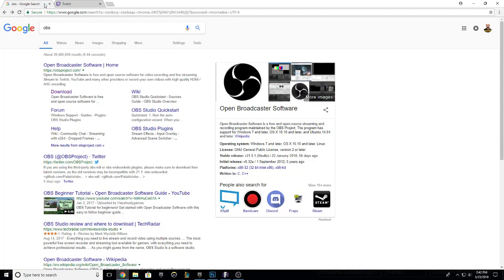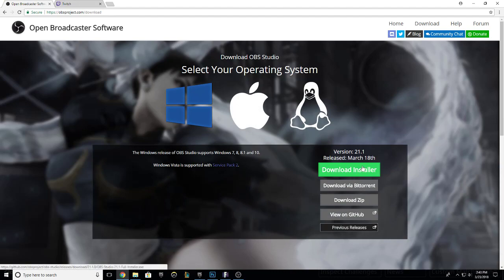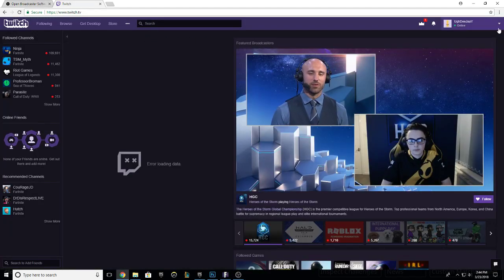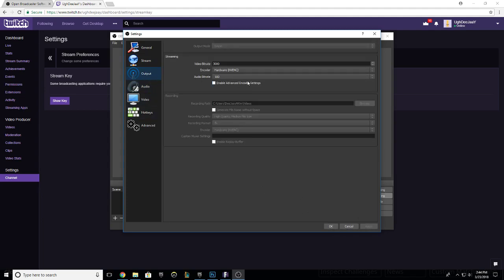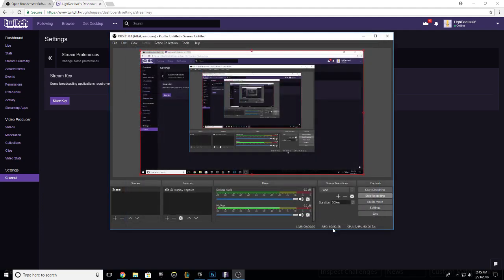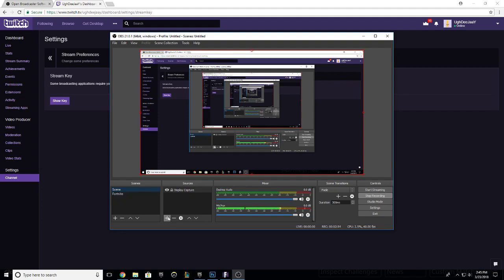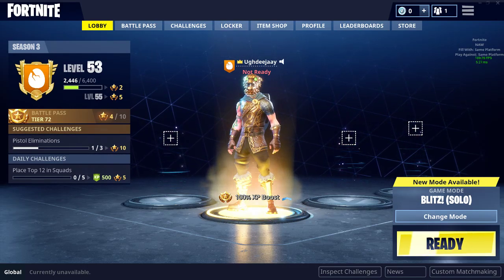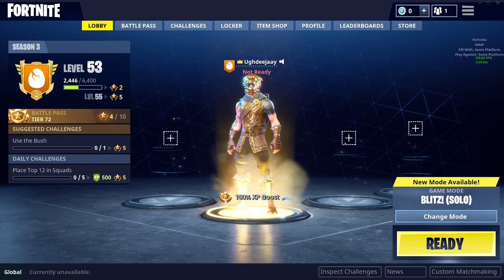How to Stream Fortnite to Twitch with OBS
Just a quick video on how to stream fortnite pc to twitch.tv